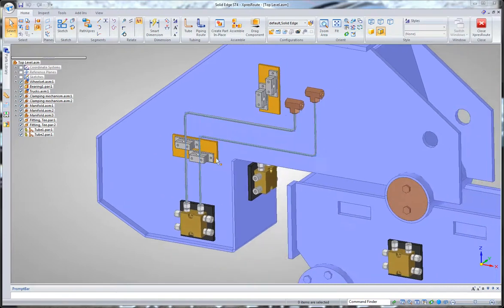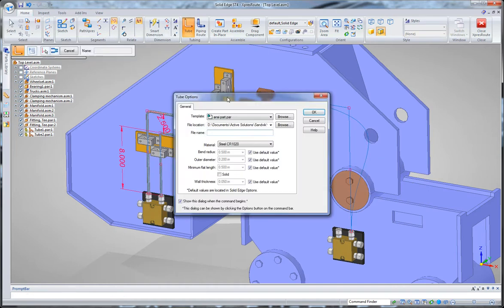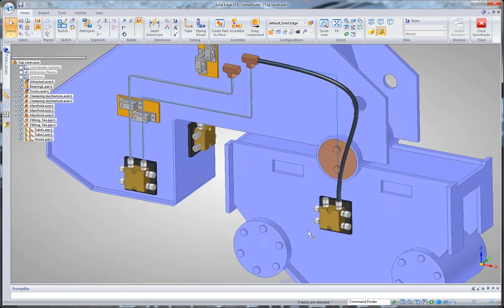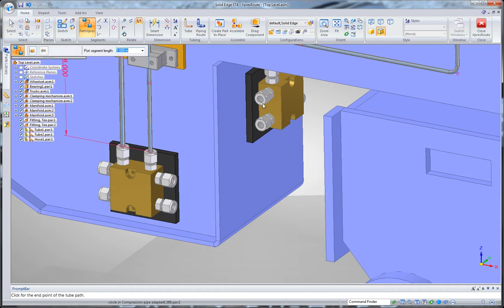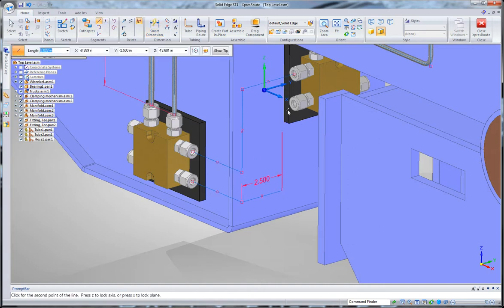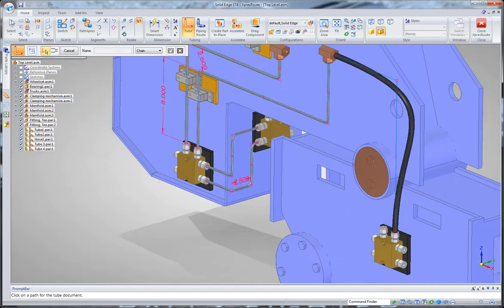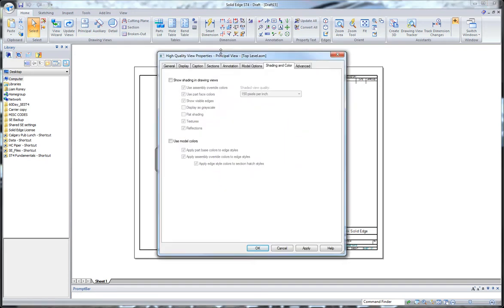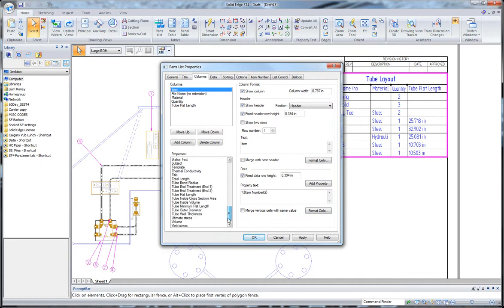Solid Edge ST4 - Component-Driven Tube Routing Part 2